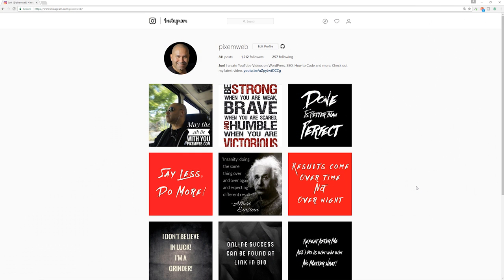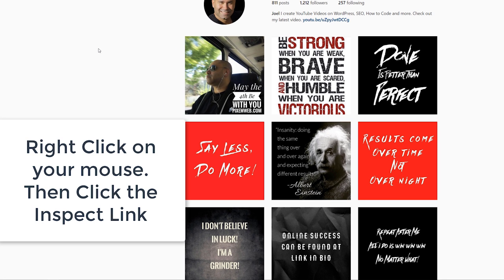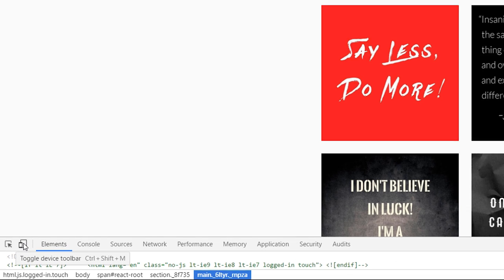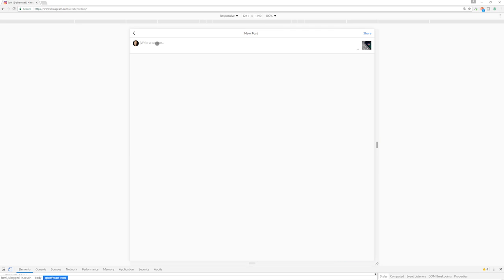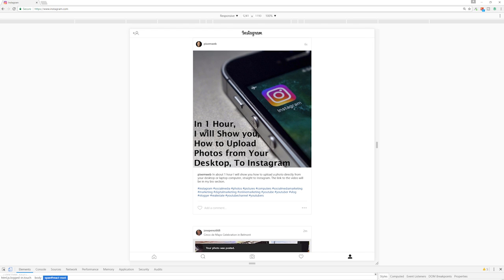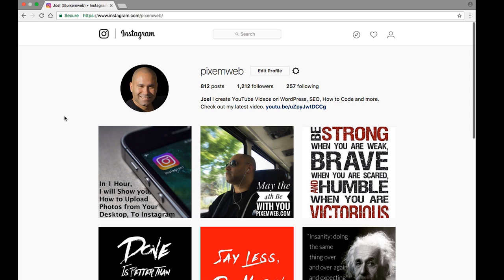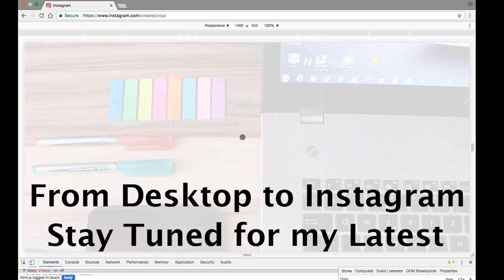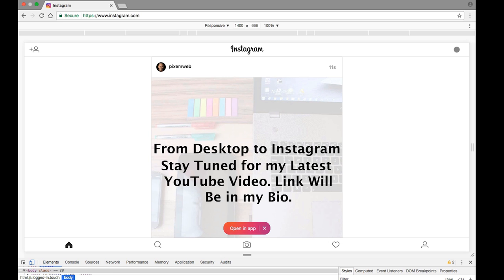How To Upload Photos to Instagram from Computer 😀 Social Media - Instagram PC Tutorial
In this video I'm going to show you How To Upload Photos to Instagram from Computer.

Uploading Pictures to Instagram is easily done on your Windows Computer and MacBook Laptop.

This is great if you want to edit your photos in Photoshop and then upload them without having to take multiple steps of getting the picture on your mobile device.

I like uploading my pictures to Instagram from my computer because it enables me to plan out the caption and the hashtags that I want to use and edit the images on my computer and then upload straight to Instagram.

This Instagram Tutorial on How to Post on Instagram from your PC is meant to demonstrate a better way to manage your social media efforts for Instagram.